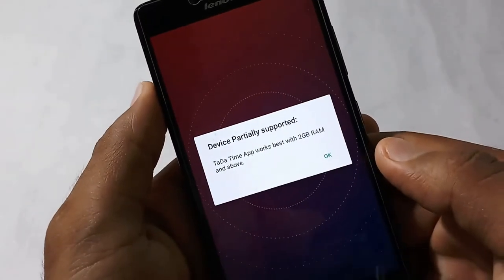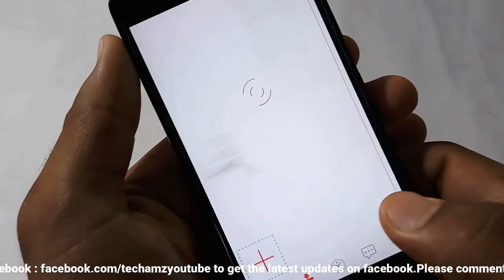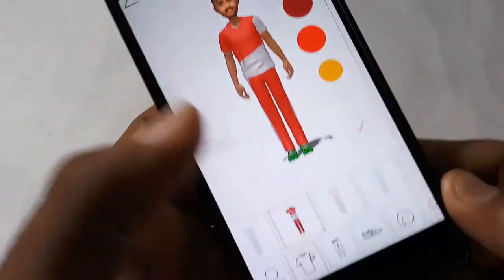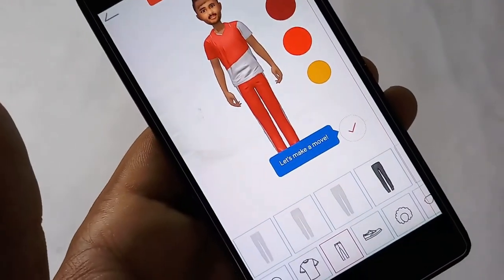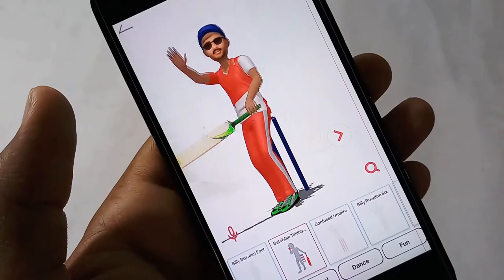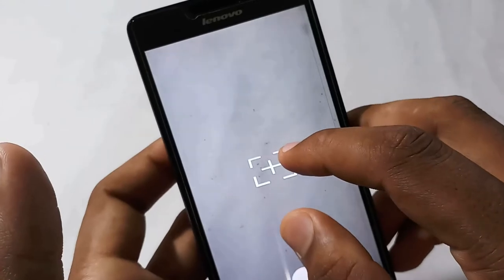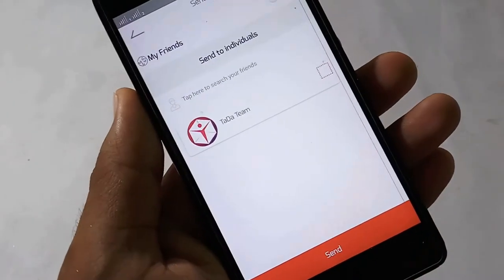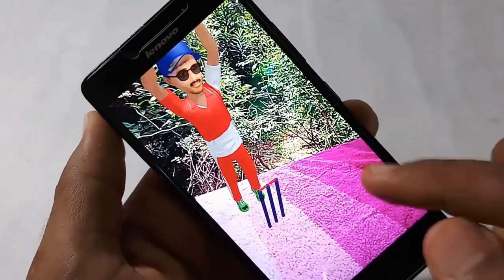make your own 3d reality videos/ Amazing Augmented Reality 3D Avatar App For Any Android / malayalam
Augmented Reality Applications
Amazing Augmented Reality 3D Avatar App
Tada time
3d face making